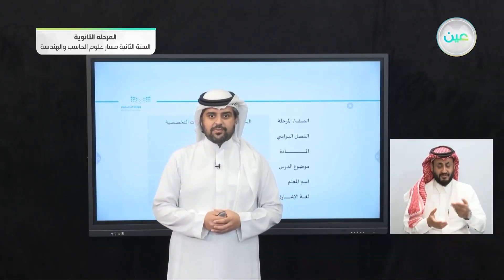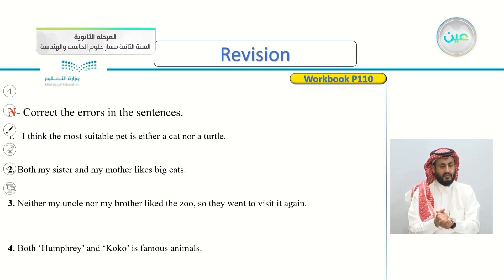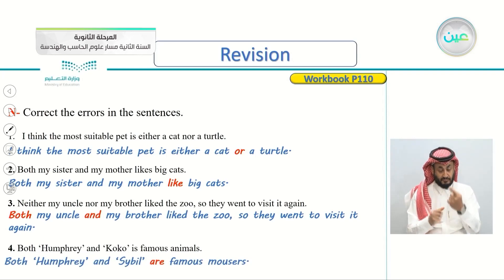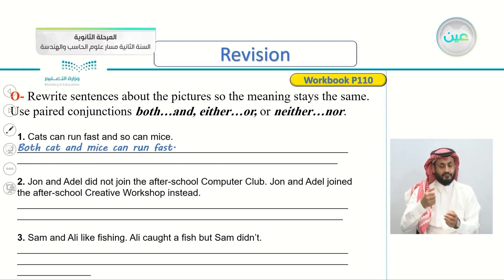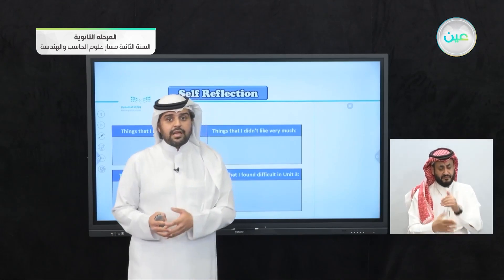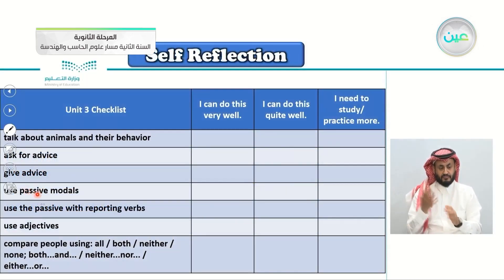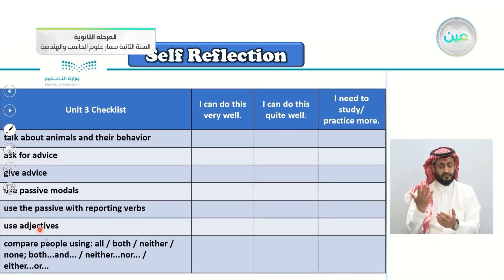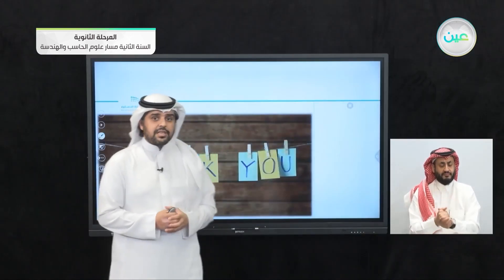Unit3: Self Reflection - اللغة الإنجليزية (2-3) - مسار علوم الحاسب والهندسة - السنة الثانية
الحصة الأولى - الأحد - الأسبوع التاسع - مسار علوم الحاسب والهندسة - السنة الثانية